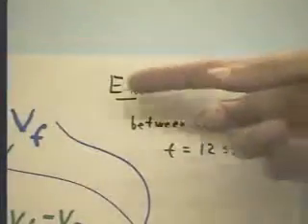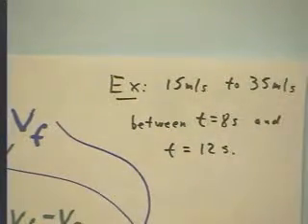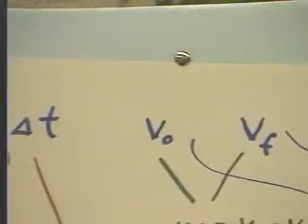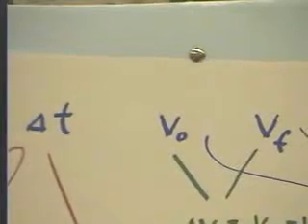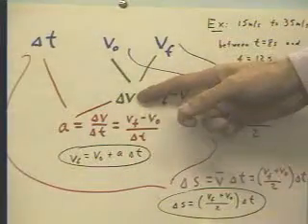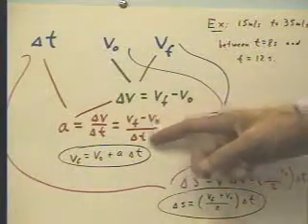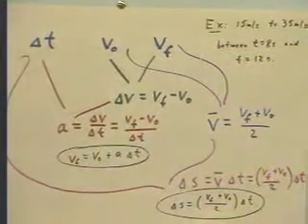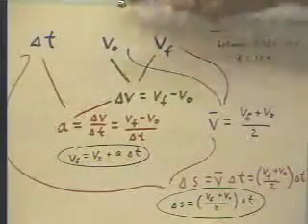ph d2 0904 29